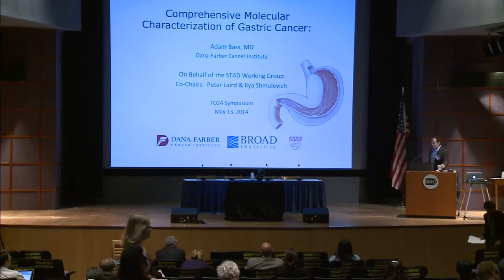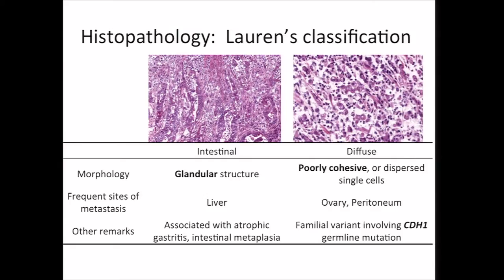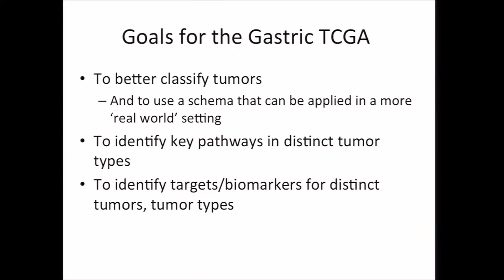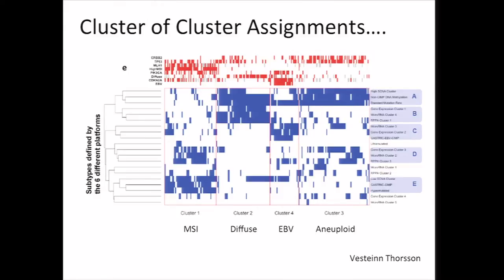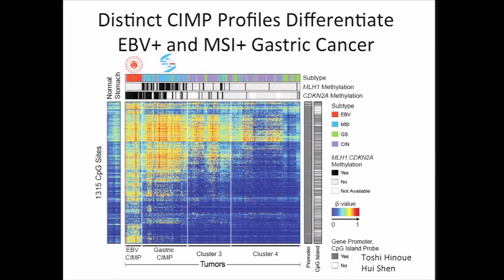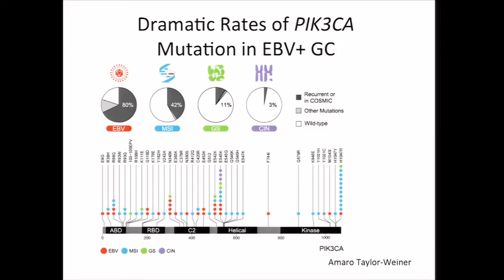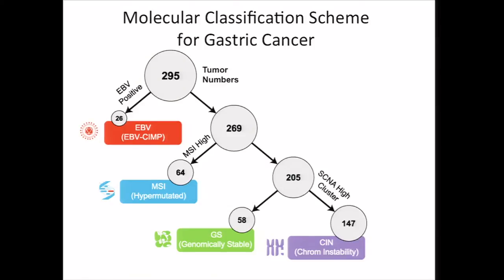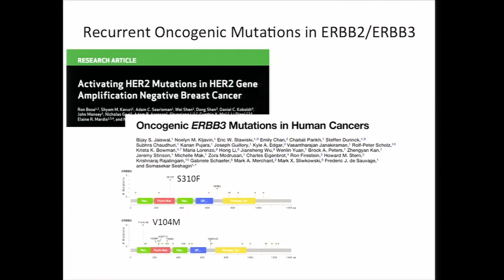Comprehensive Molecular Characterization of Gastric Adenocarcinoma - Adam Bass